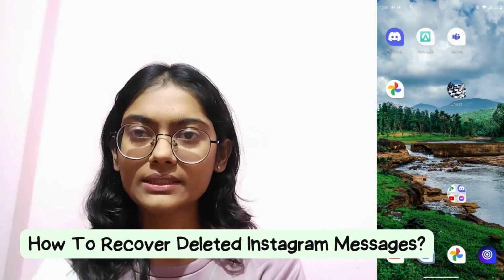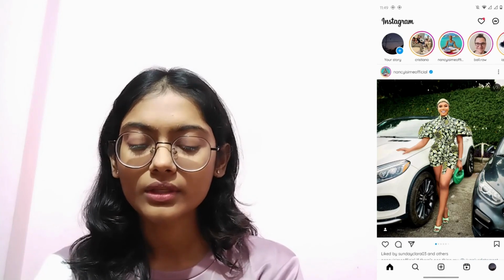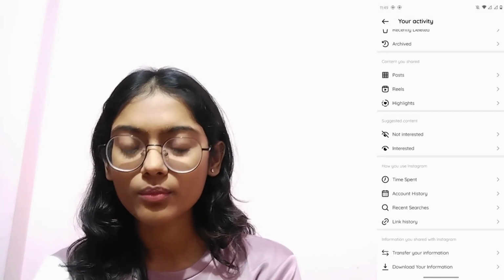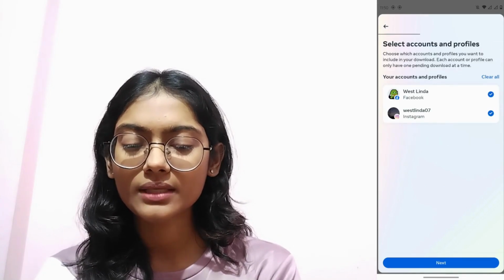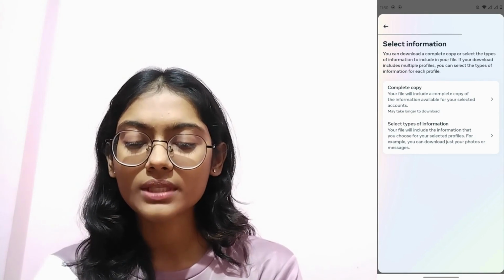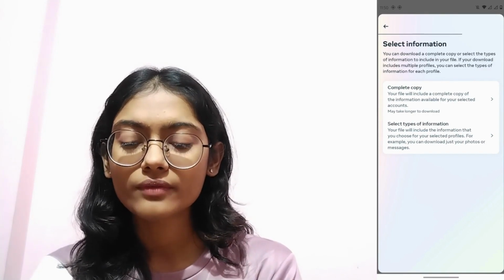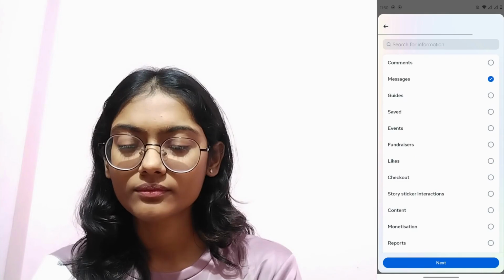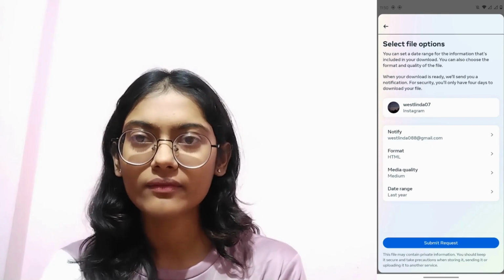How To Recover Deleted Instagram Messages?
NetSavants presents a comprehensive guide on "How To Recover Deleted Instagram Messages." Accidentally deleted an important conversation on Instagram? Don't worry; we've got you covered. In this tutorial, we'll walk you through the steps to retrieve deleted messages on Instagram, ensuring you never lose a chat again. Join us and discover the easy methods to recover your valuable conversations.

Timestamps:
00:12 - Introduction to Instagram Message Recovery
00:35 - Steps to Recover Deleted Instagram Messages
00:59 - Tips to Prevent Accidental Message Deletion